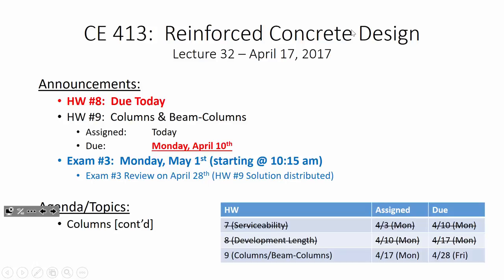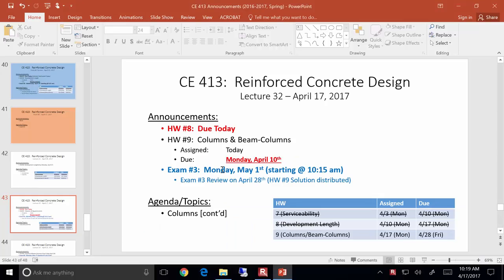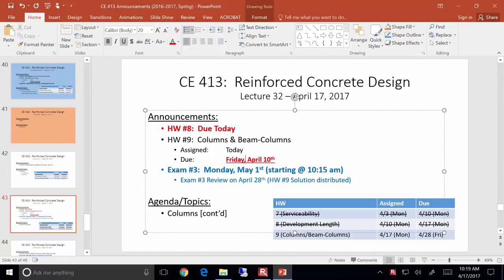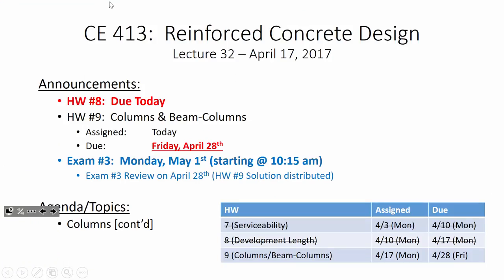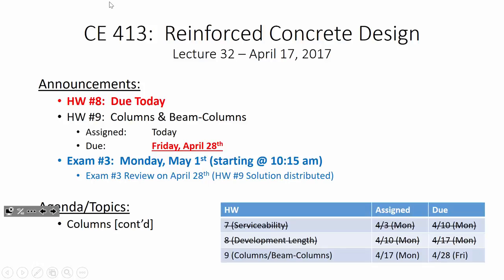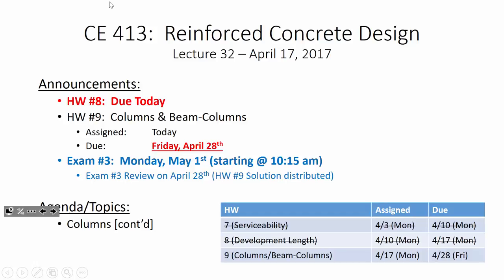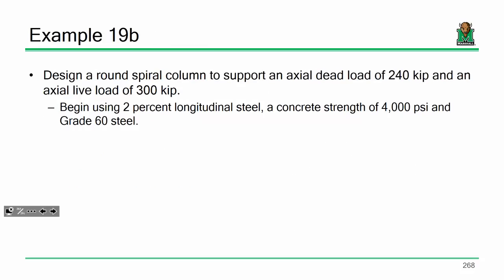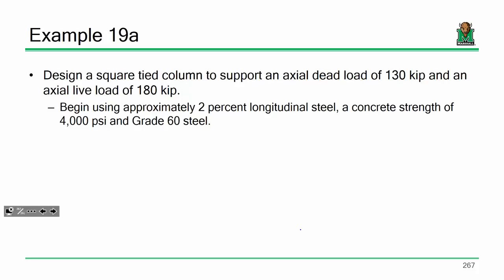CE 413 Lecture 32: Circular Column Analysis (2017.04.17)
- Circular Column Analysis